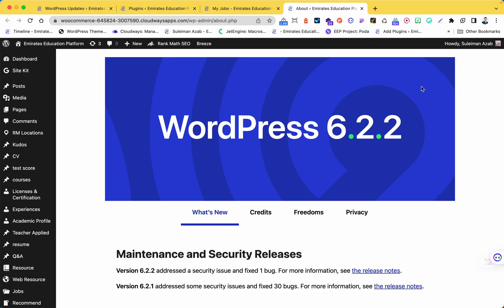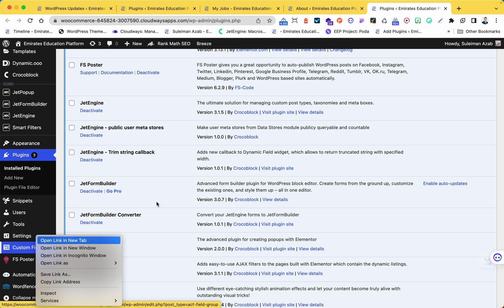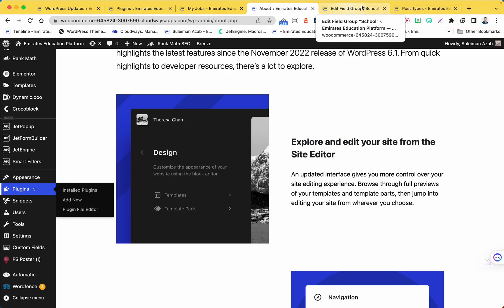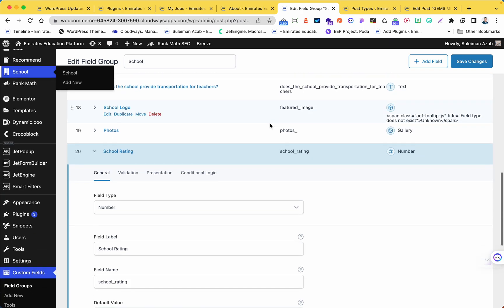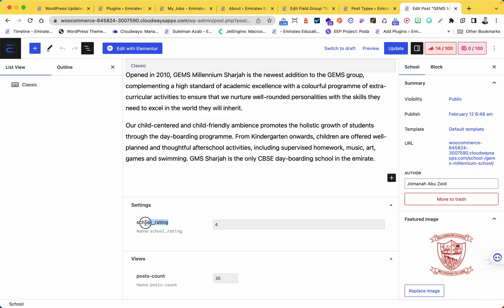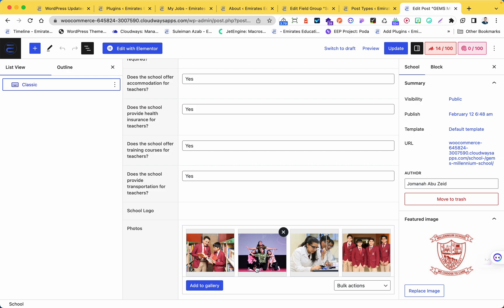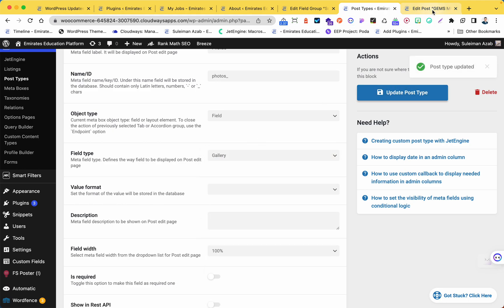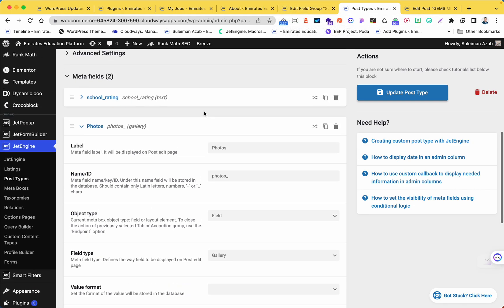How to transfer Values from ACF Fields to JetEngine Fields without Plugins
Learn how to transfer values from ACF fields to JetEngine fields without any plugins using this step-by-step guide.

Highlights
- 💻 Transferring ACF custom field value to JetEngine field
- 💡 Easy steps to follow without the need for additional plugins
- 📝 Copy field name and update on JetEngine field
- 📷 Transfer photos using the gallery for a custom field
- 🚀 Swiftly move all values to JetEngine fields using this method